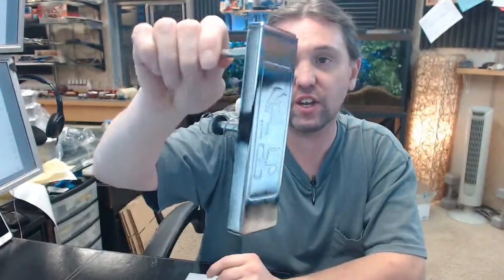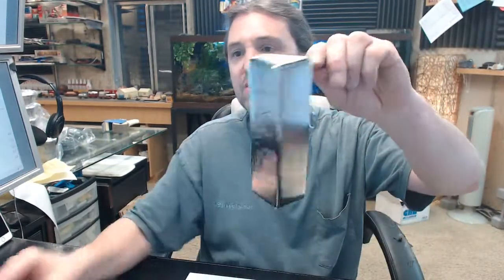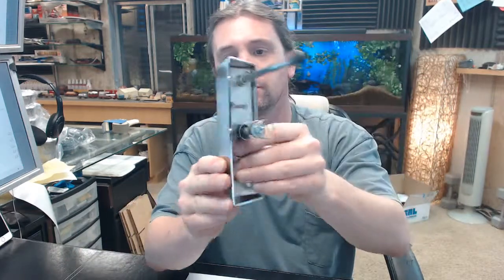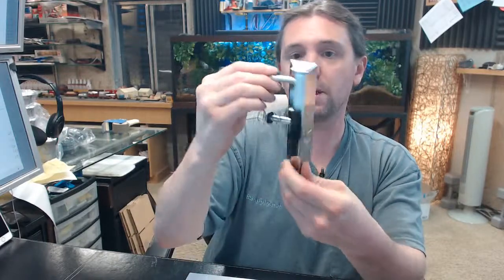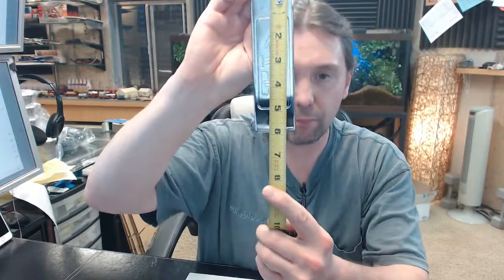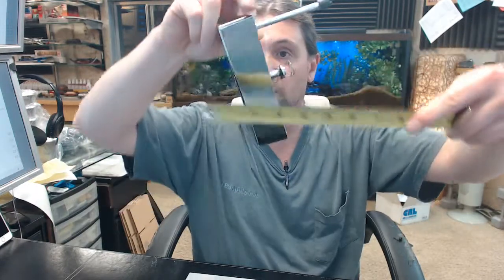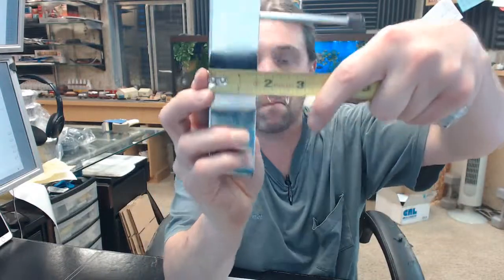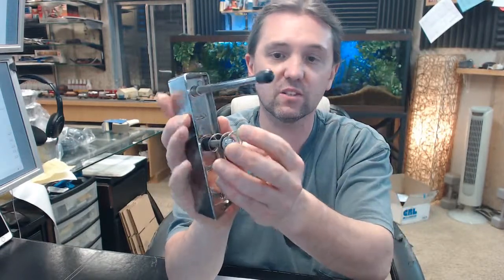Bradley P15 313